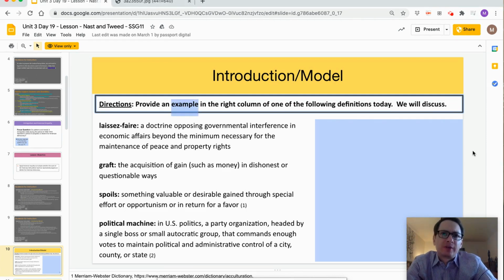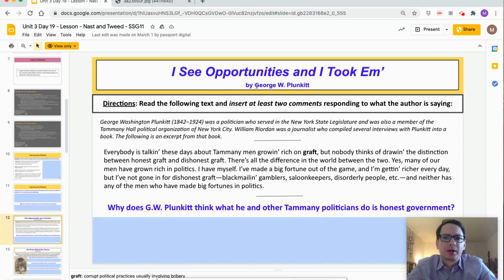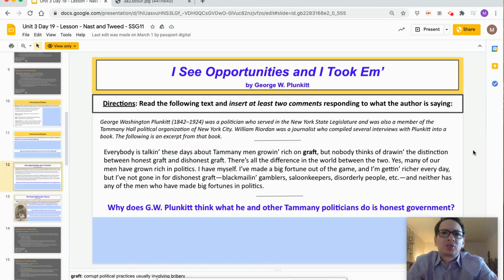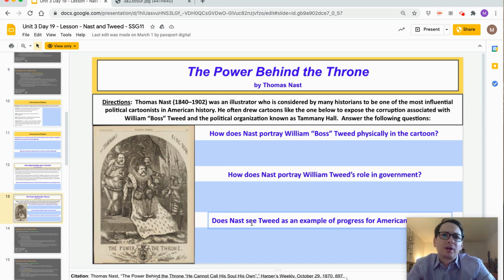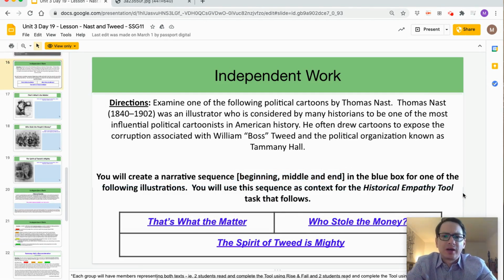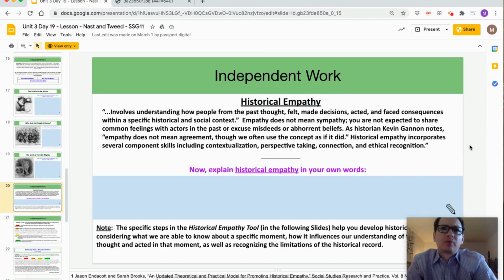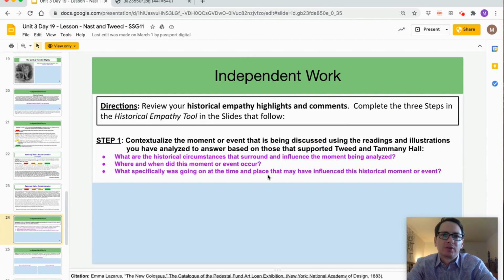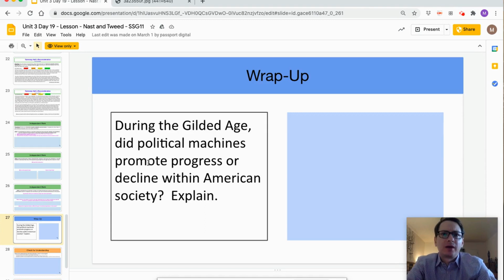Unit 3 Nast and Tweed Part 1 SSG11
A teacher facing video providing an overview and possible modifications of Day 19 of Unit 3 about Thomas Nast and William 'Boss' Tweed.